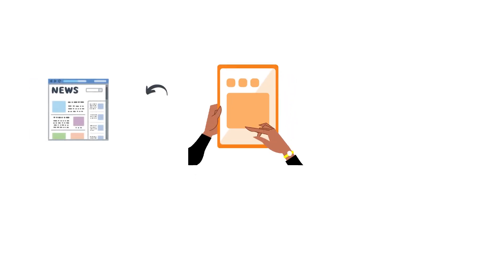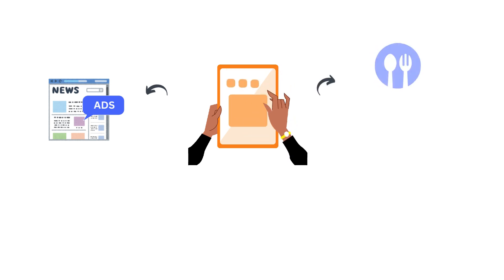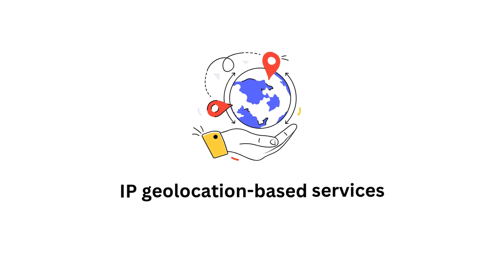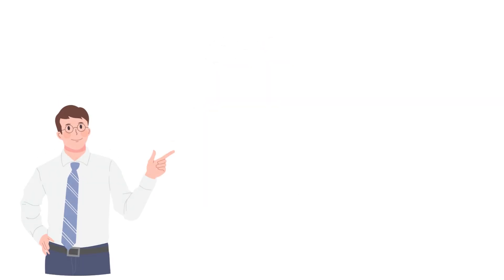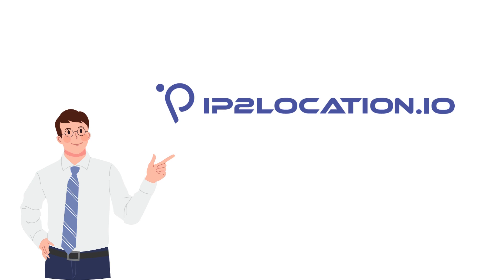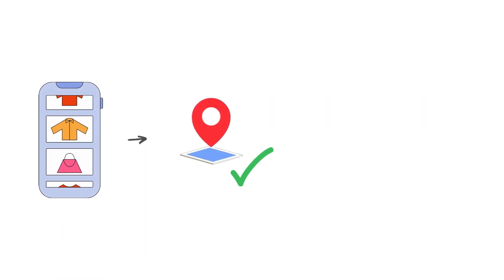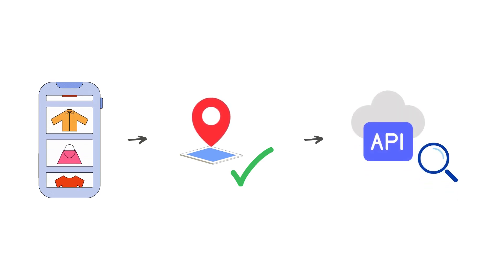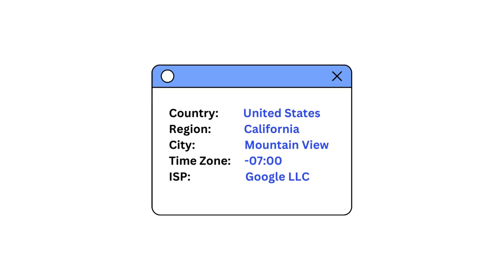IP Geolocation API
This video discusses about what is IP geolocation API and how it helps in your business.